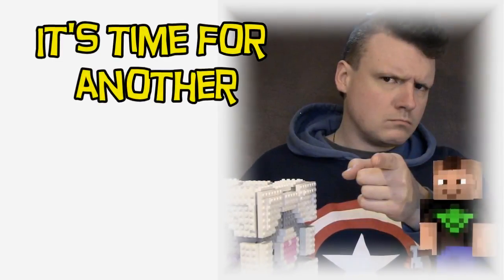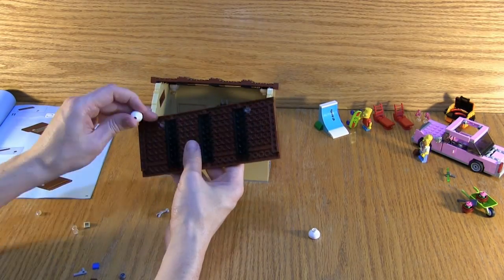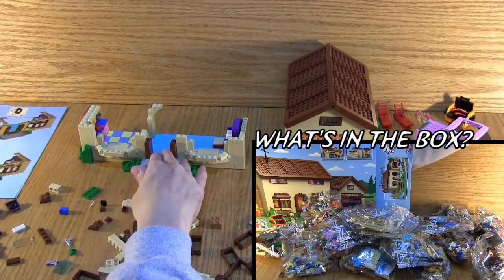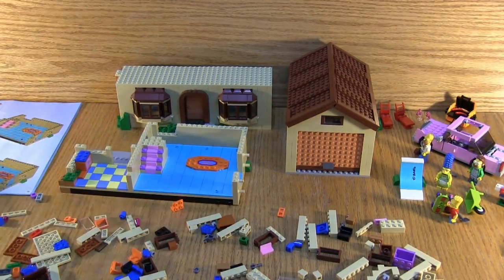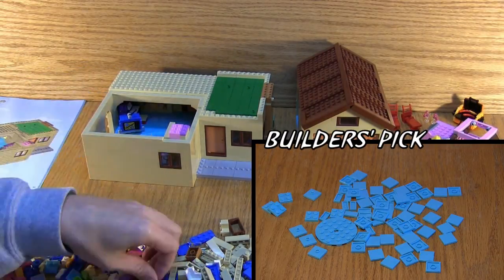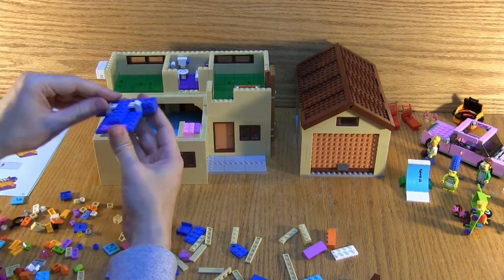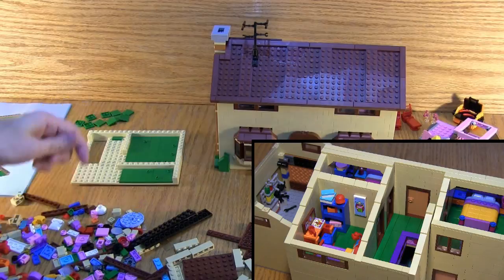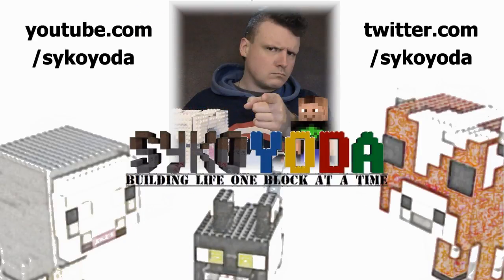THE SIMPSONS HOUSE LEGO SET REVIEW (71006)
Join me as I take a look at the Simpsons House set and break down the box and it's pieces for you.

Some music may contain creative commons media or be made by me and is available on Souncloud.